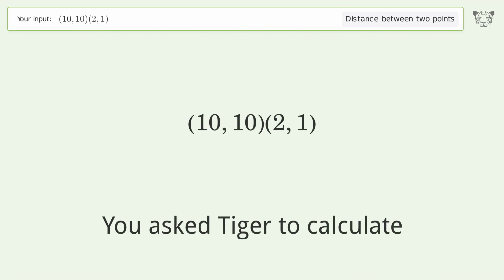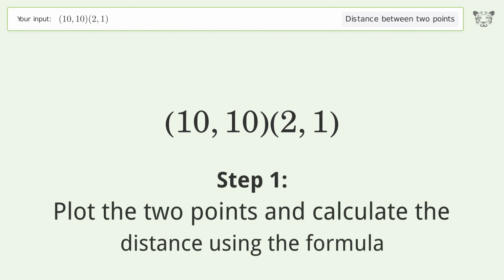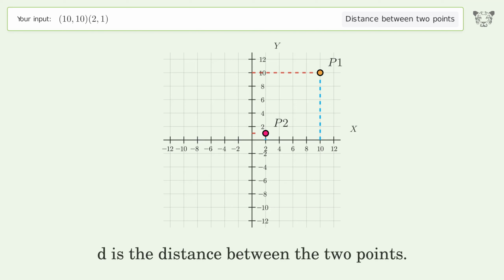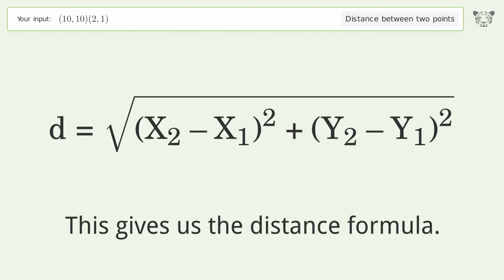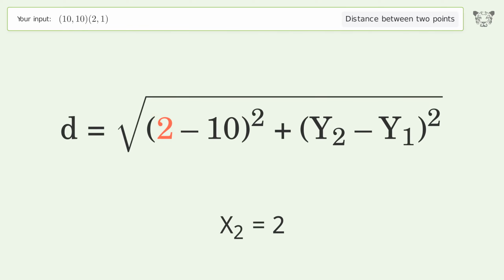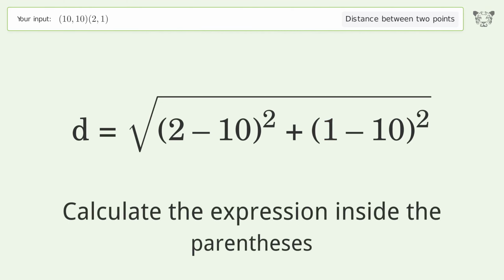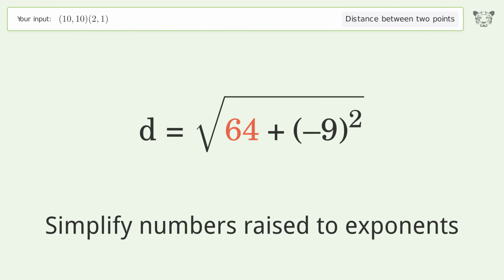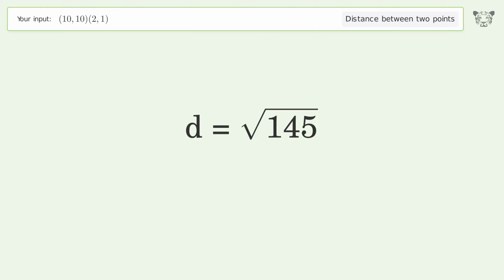Find the distance between two points p1 (10,10) and p2 (2,1): Step-by-Step Video Solution